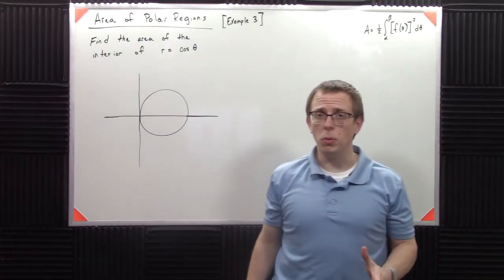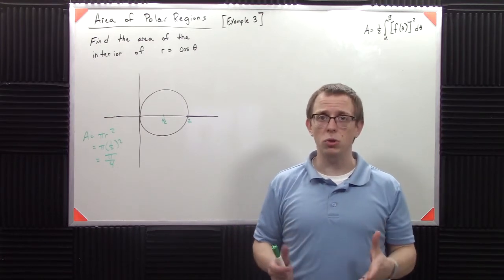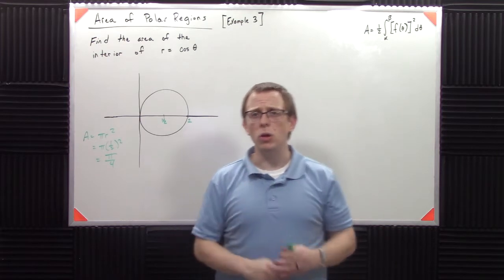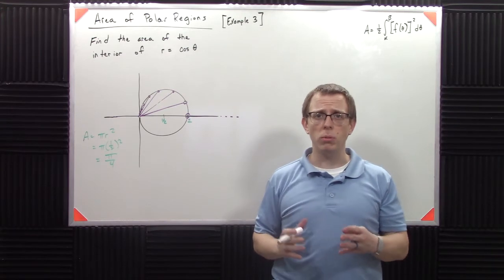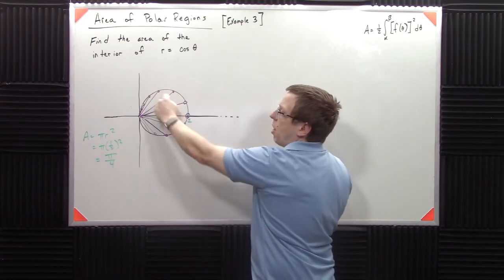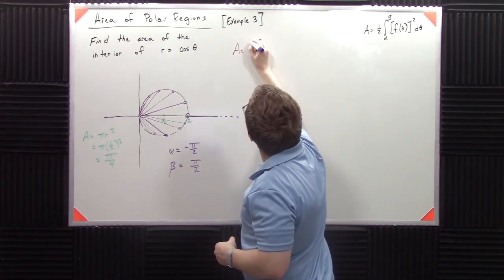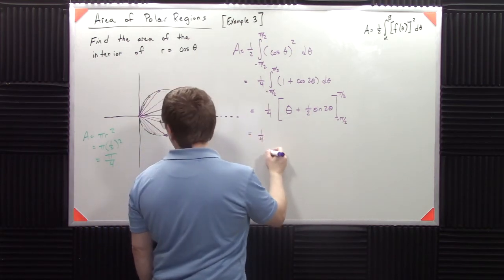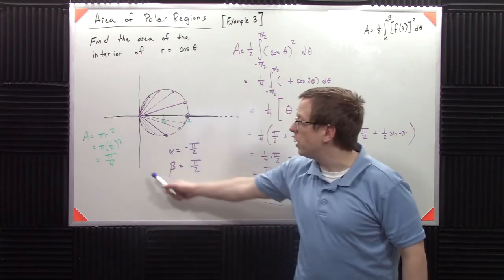10.05.04 - Area of Polar Regions [Example 3]